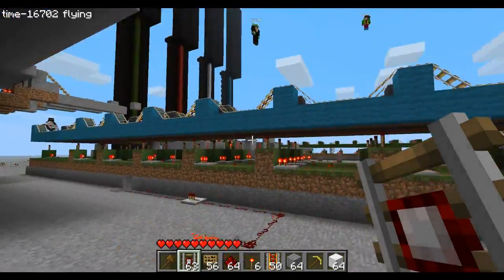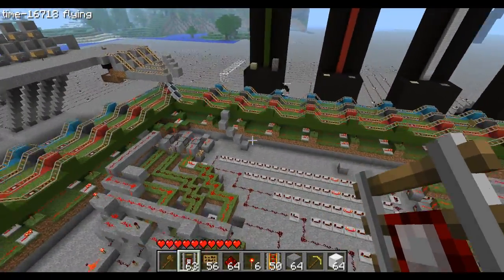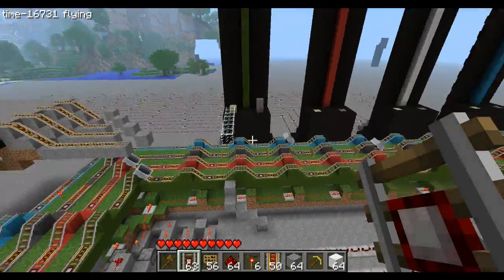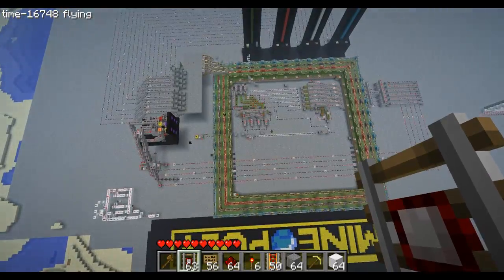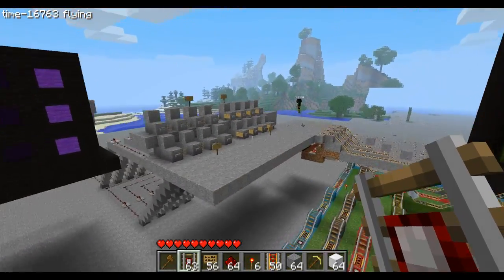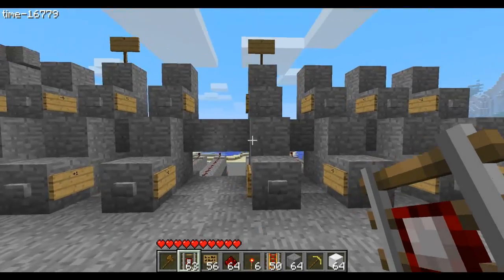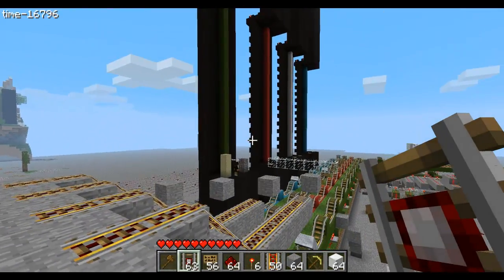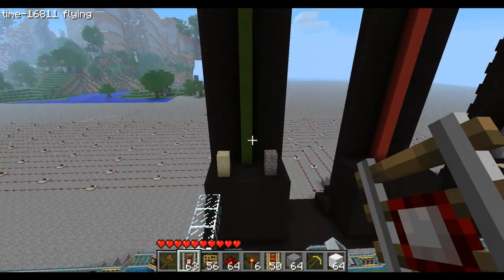Minecraft I Mineopoly Boardgame Using Redstone~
My twitter [follow me to be updated on live streams!]

LIST OF APROVED NAMES :

piston powerhouse [AdmiraITuvok]

diamond palace [NoNoobStyle]

minehattan [petersupermann]

Porky's Barn [resbballer632]

notch had a pee here in the jar [hammas74]

Glass fortress [Vettz93]

Boomtown  [Sirrethefirre]

Spleef Sporting Goods [NavaProductionz]

The Yogcave [kethet99]

Pixel Parade [KcMusicBox 13]

Ghast mansion [TheXTREAMdream ]

Notch's Warehouse of Unfinished Updates [WilltheGamer]

(WH)Ore House[ MovieWarfare]

chuck norris' lava hut [dark0nyx]

"Creepy Creeper's" Creepy Crib! [alterIWnetChallenge]

coal mine
diamond mine dirt hut
iron mine
gold mine [oliverissocool1] ME :D